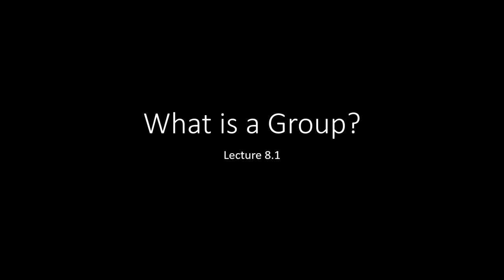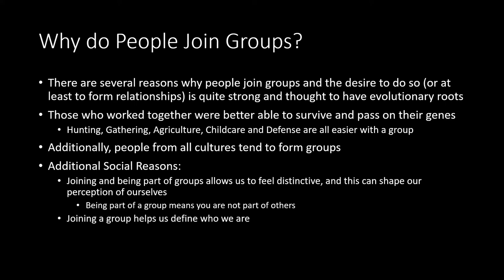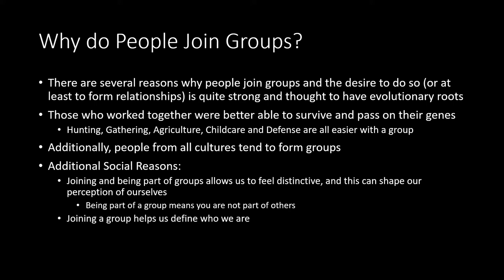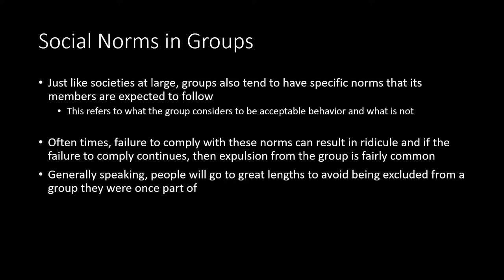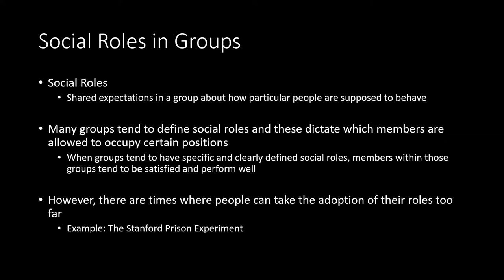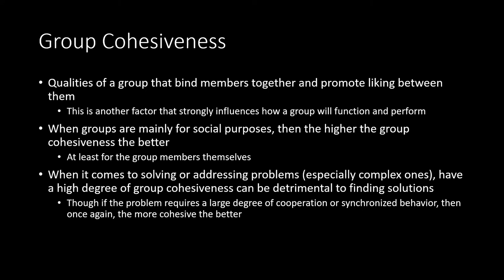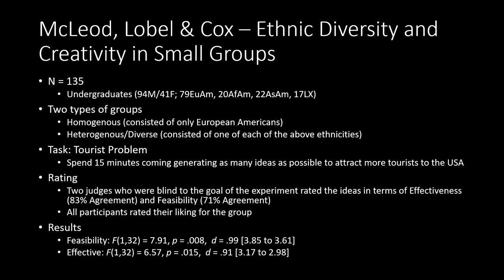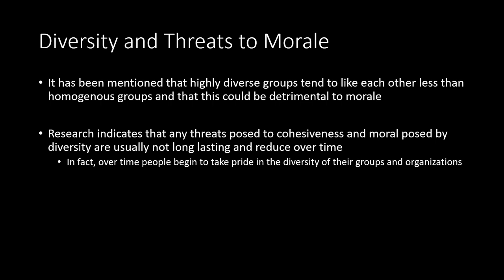Lecture 8.1 - What is a Group